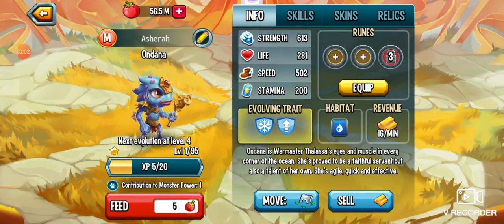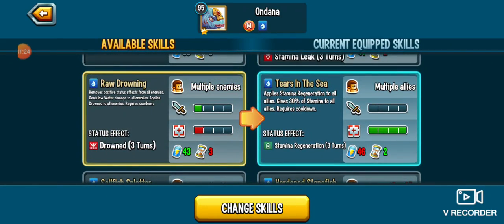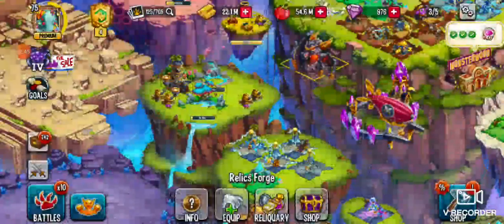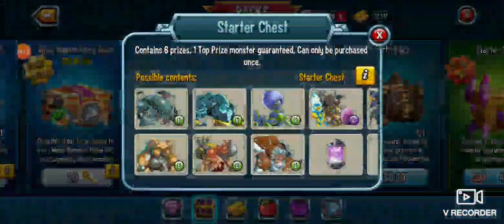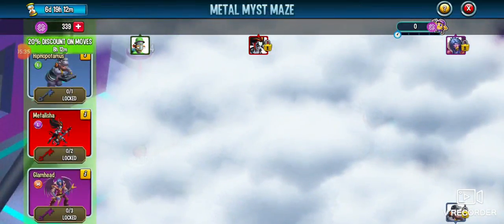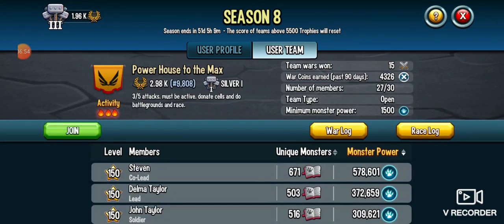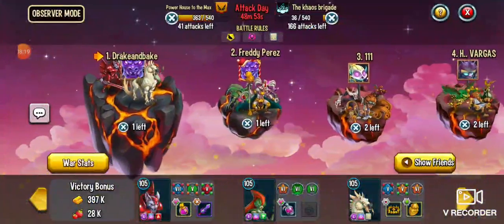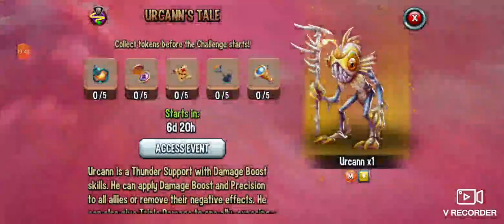Feeding my Ondana to level 95